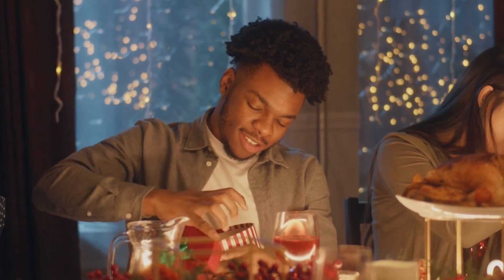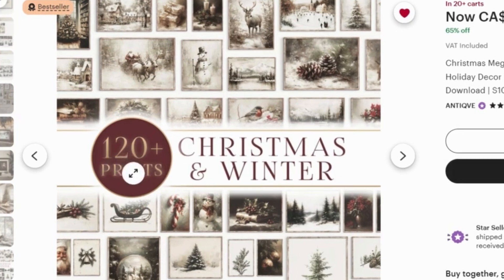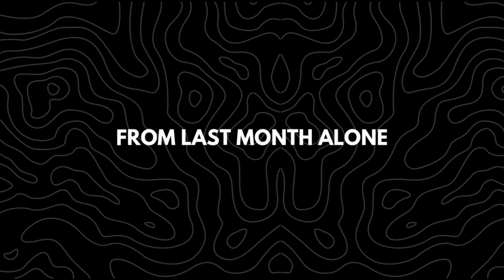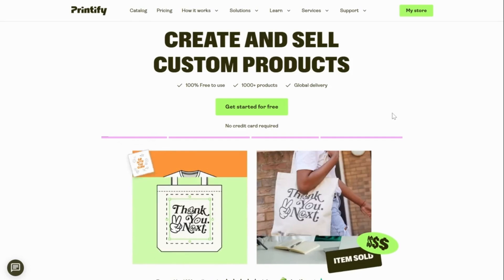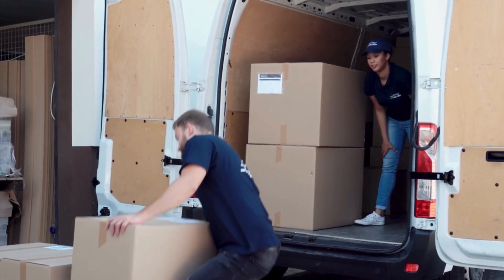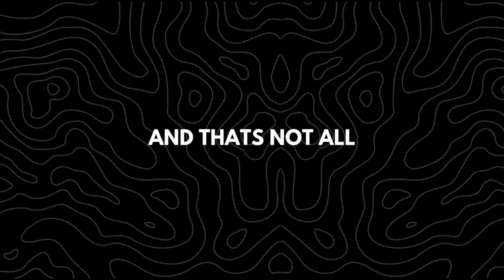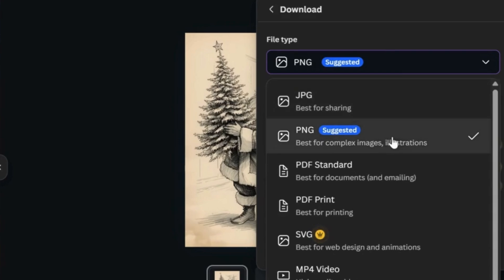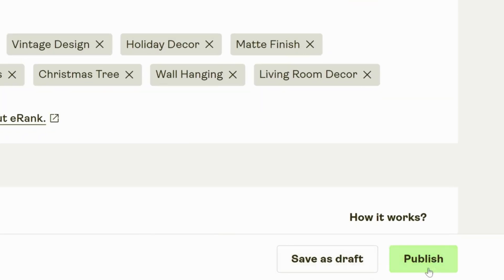New Etsy Seller! A Simple 6-Minute AI Design Workflow for Etsy Print-on-Demand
With Christmas around the corner, shoppers are already searching for Christmas wall art, Vintage Santa prints, and holiday décor digital downloads — and in today’s video, I’ll show you exactly how I find high-performing Christmas digital products using Alura, plus how to turn them into profitable physical products with Printify.

This step-by-step guide is perfect for Etsy sellers, beginners in print-on-demand, digital product creators, and anyone who wants to make passive income this holiday season.

🎁 Unlock 20 % savings ▶▶ ENDATAH20

🔎 How to use Alura to find Christmas digital products with real demand
📈 How to identify new Etsy listings that are already generating strong sales
🎅 Trending product ideas like:
– Christmas Mega Bundle Prints
– Vintage Santa Wall Art
– Vintage Monogram Christmas Prints
– Christmas Village & Rustic Farmhouse Wall Art

🖨️ How to turn digital designs into physical products using Printify
💡 Why offering both digital & physical versions boosts your sales
🛒 How Printify handles printing, shipping, and product automation

🌐 Why you NEED your own store outside Etsy
🔥 Why top creators like MrBeast & brands like Emirates use .store domains
💸 How to get your own .store domain at a discount using the coupon “endatah”

🎨 How to create vintage Christmas designs using Canva Magic Media AI
🧵 The exact AI prompt format you should use
📤 How to upscale your artwork with Let’s Enhance and make it print-ready
🤖 How to use the Printify AI Model to generate SEO titles, descriptions & tags automatically

✨ Chapters
00:00 Intro
00:20 How to find potential product
00:50 Wall art idea 1
00:09 Wall art idea 2
01:30 Wall art idea 3
01:45 Wall art idea 4
02:10 Why Customer want physical product
04:30 How I Craft This With A
05:20 How to get it print ready

Your support helps me create more AI design tutorials, POD business guides, and digital product strategies.

• Etsy digital products
• AI design prompts
• Print-on-demand with Printify
• Wall art design ideas
• Building your online store with .store domains